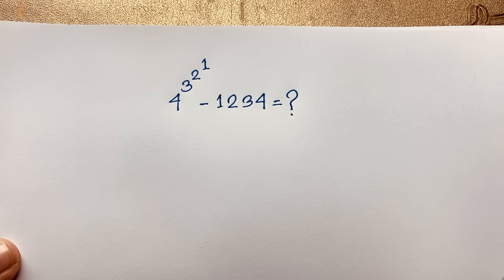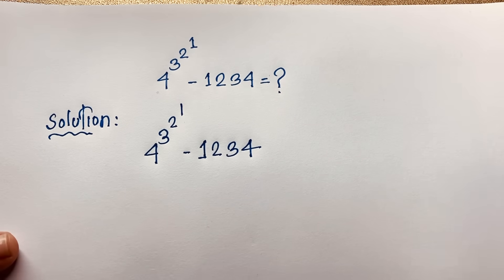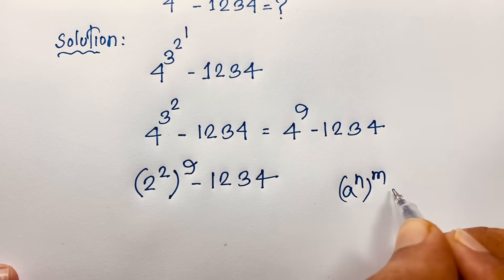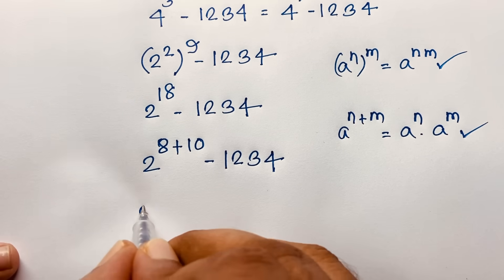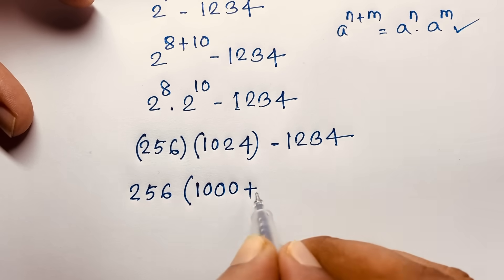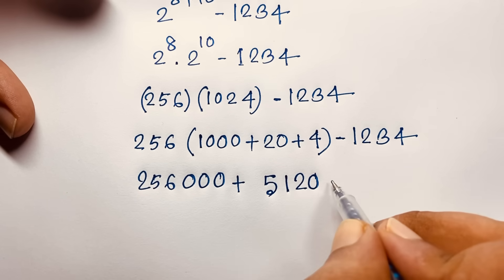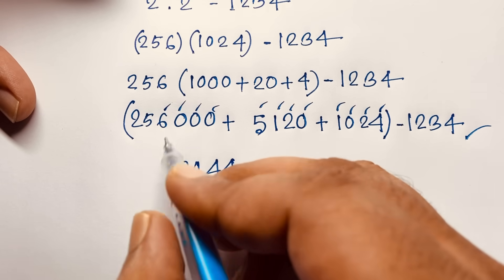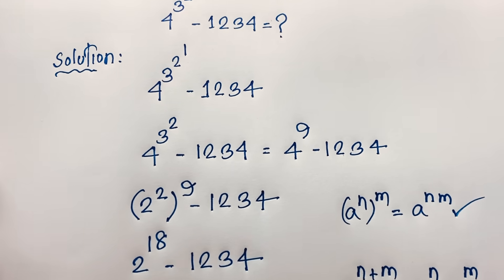A tricky maths olympiad question solution without calculator | Algebra problem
Hello everyone ,Welcome to Rashel's classroom. In this video i solve a beautiful algebra problems.